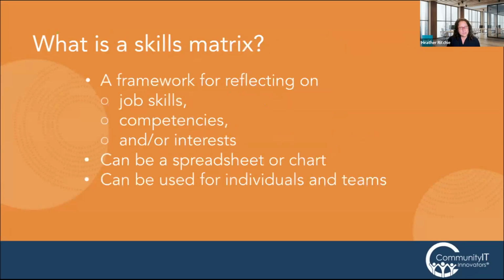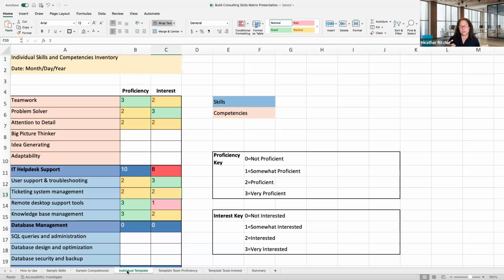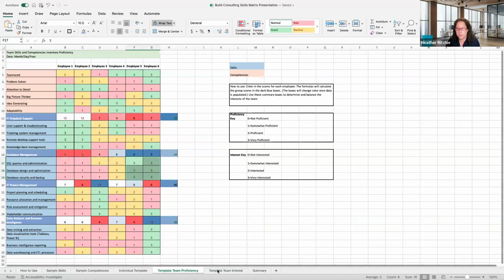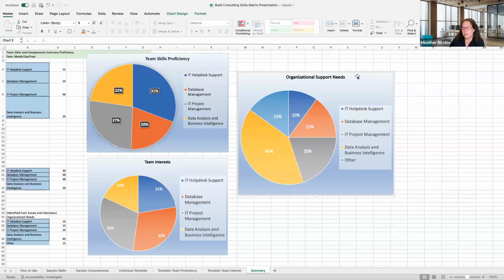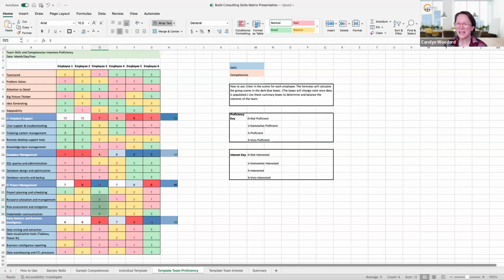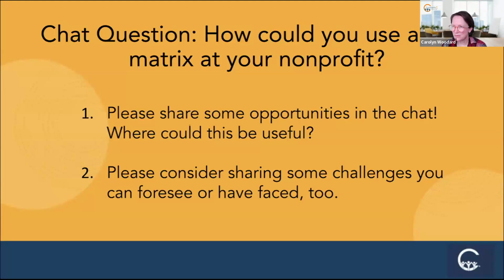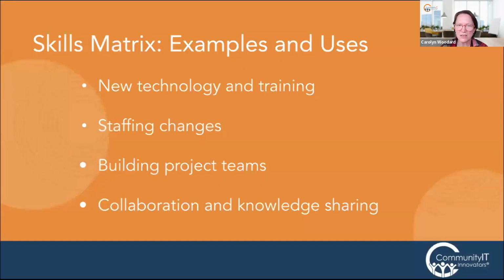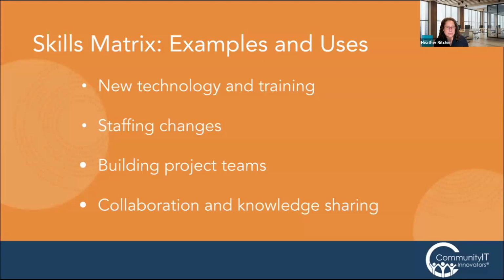Using an IT Skills Matrix at Your Nonprofit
Have you ever used a skills matrix in IT change management at your nonprofit?

Do you know your super-users and early adopters? Your champions and ambassadors? Do you know who on your staff will happily and reliably use the tool exactly as trained vs your staffer who is always looking for new features and finding new shortcuts? Do you know who usually needs a little extra training and review sessions? Who is tech-hesitant, or even tech-phobic? How can you make your IT roll out a success for ALL your users? Can using an IT skills matrix make a difference?

Join Build change management expert Heather Ritchie in an interactive, free webinar to learn about this simple and effective tool. She will share a spreadsheet template, talk through real life scenarios and examples from her work, and explore the benefits and challenges of creating a staff skills matrix.

A skills matrix is also a useful tool to increase the value of training and enhance your conversations about professional development. Where are you investing in your staff skills? Where should you invest? Where do your staff want to learn and improve? What skills will help them and your nonprofit the most?

How can using an IT skills matrix improve new tech rollout?

As with all our webinars, this presentation is appropriate for an audience of varied IT experience. Community IT believes strongly that your IT vendor should be able to explain everything without jargon or lingo.